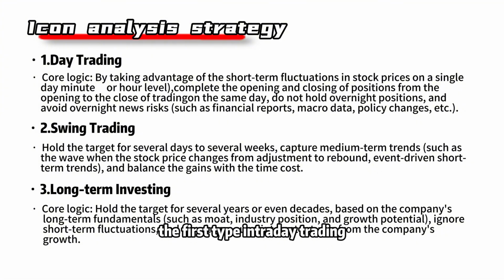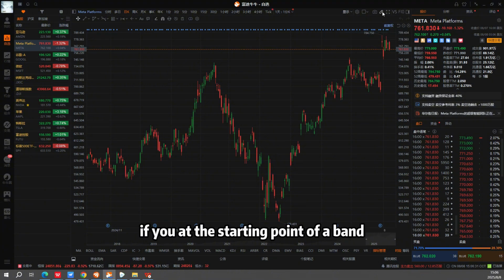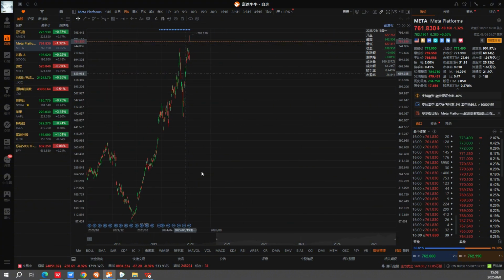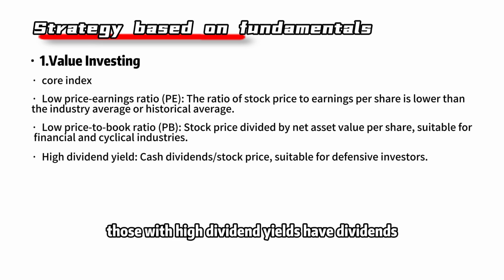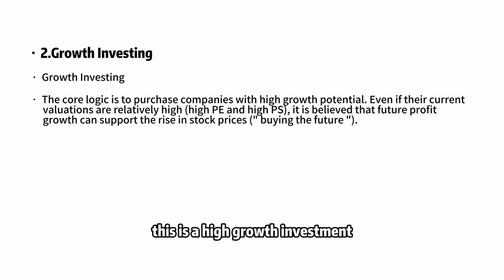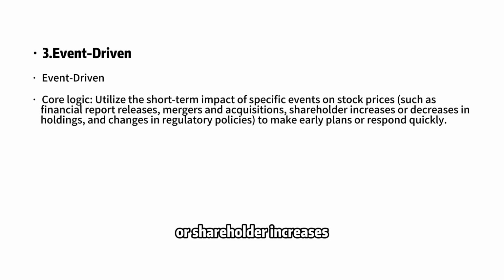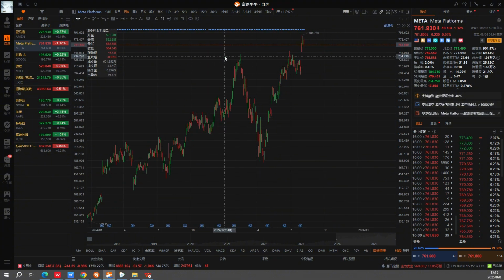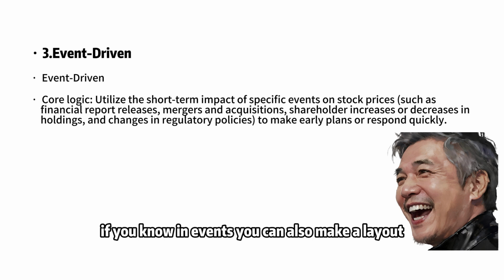Guide to US Stock Trading: 3 Proven Strategies for Beginners to Pros